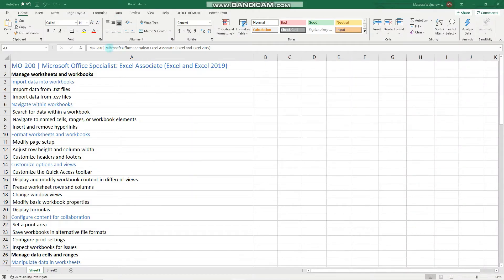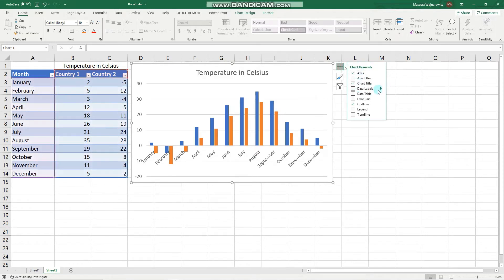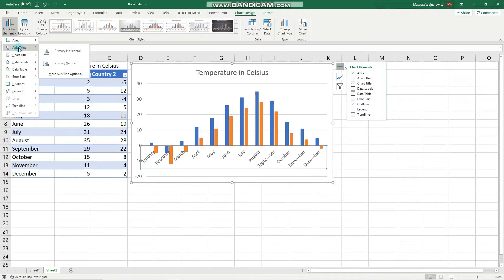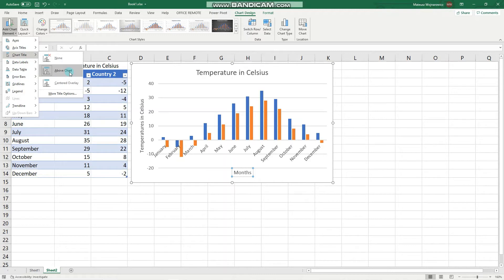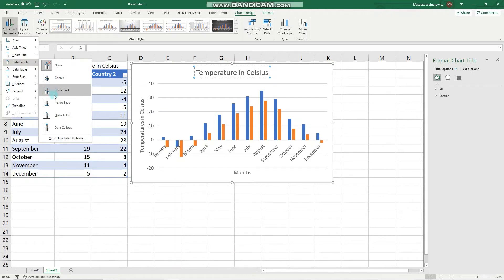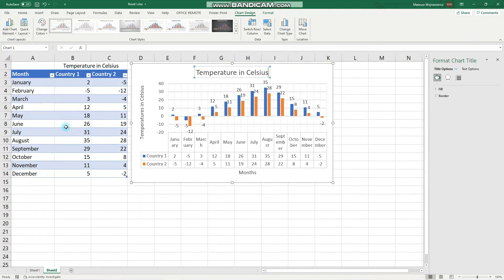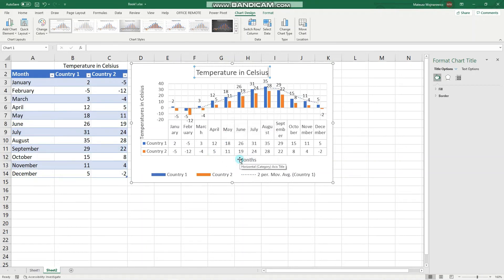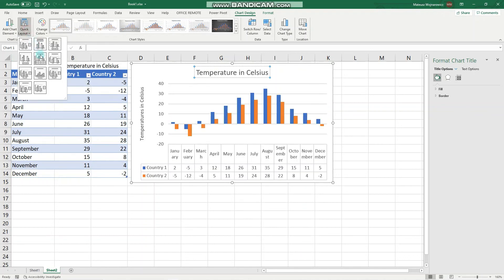#27 How to add chart elements to charts in Excel | MO-200 MOS Excel Associate 2019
Objectives covered:
 Add and modify chart elements

Chapters:
0:00 Intro
1:00 Chart Element: Axes
1:30 Chart Element: Axis Titles
2:00 Chart Element: Chart Title
2:30 Chart Element: Data Labels
3:00 Chart Element: Data Table
3:30 Chart Element: Legend
4:00 Chart Element: Trendline
4:30 Quick Layout
5:00 Outro